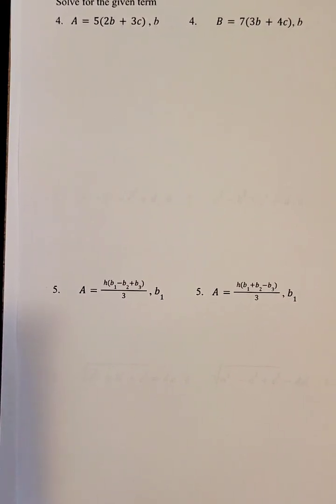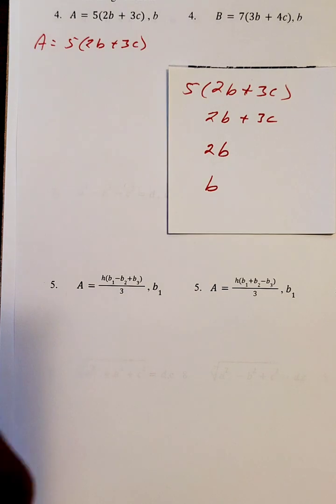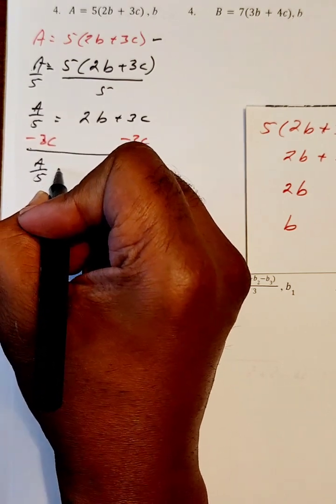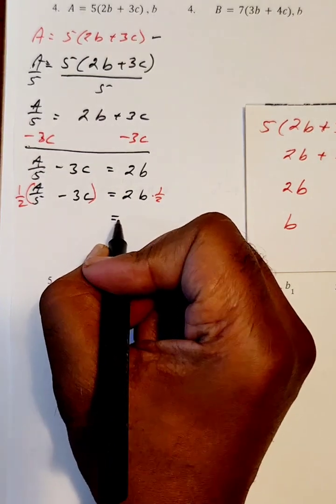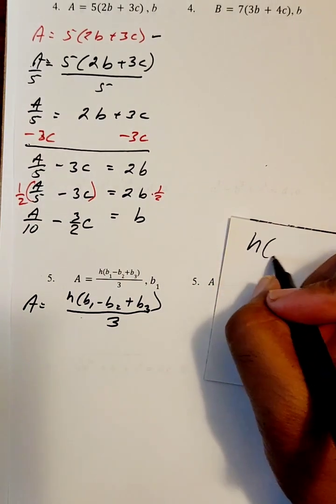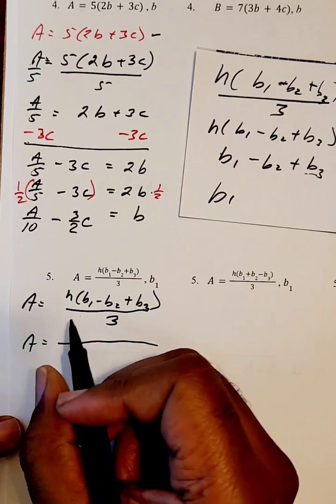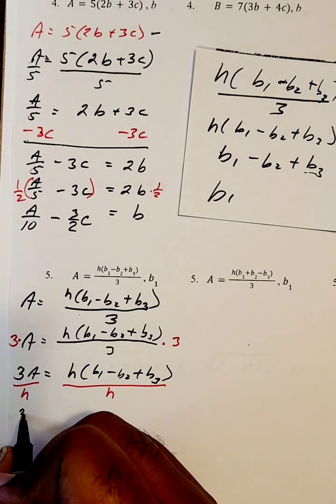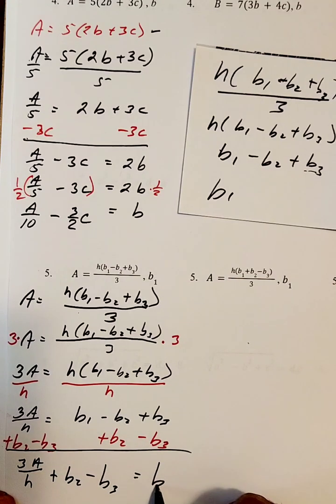Intermediate Algebra 35.2